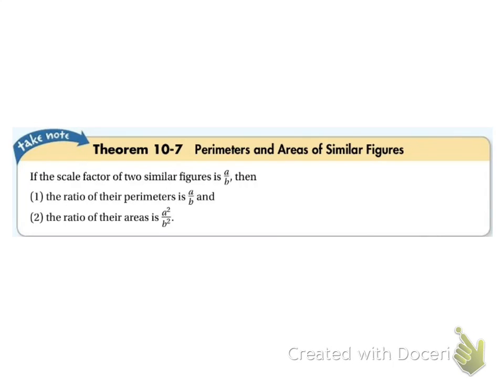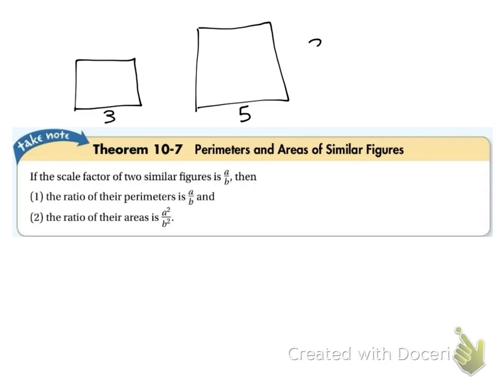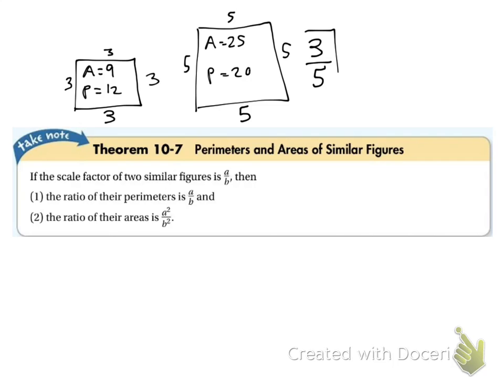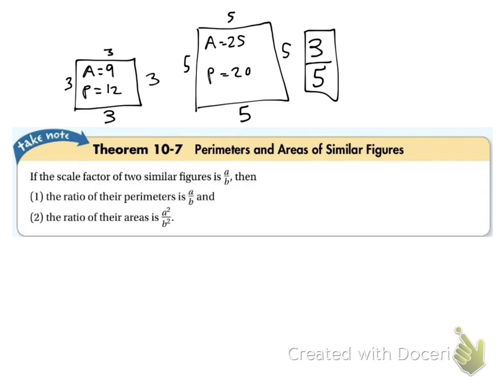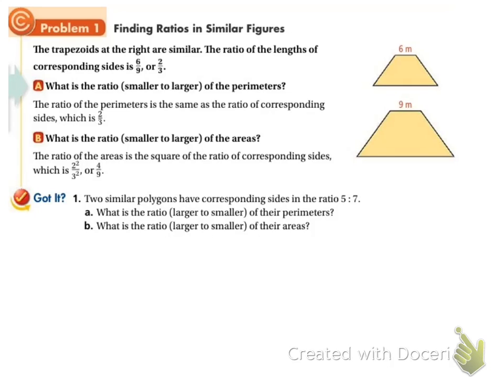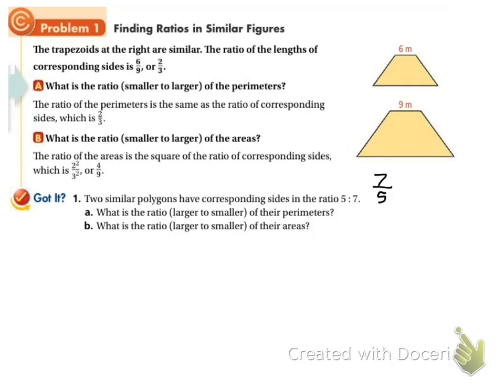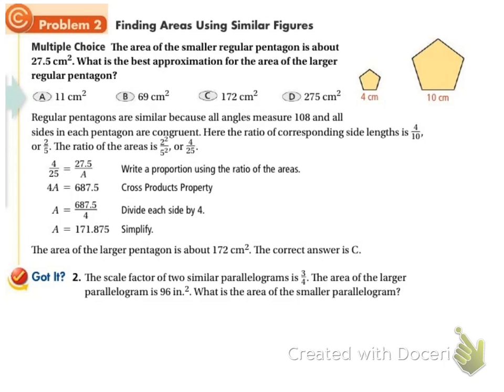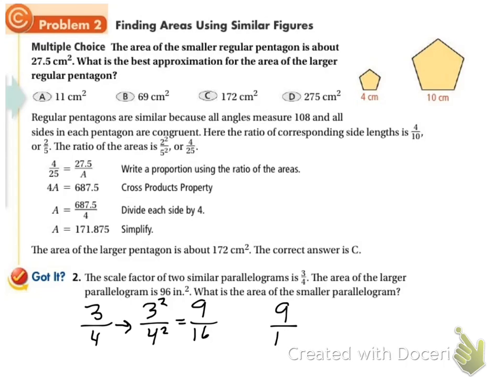Geometry 10.4a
10.4a